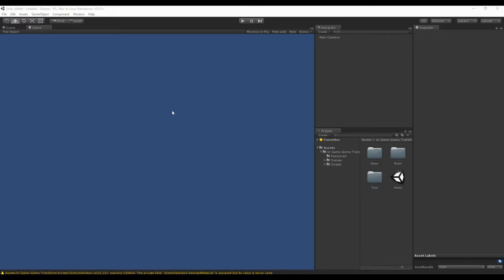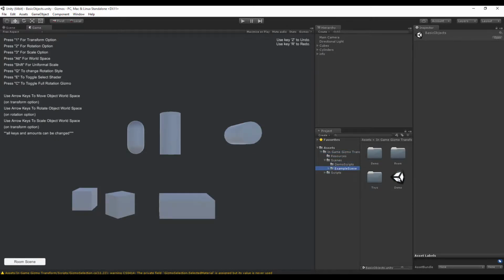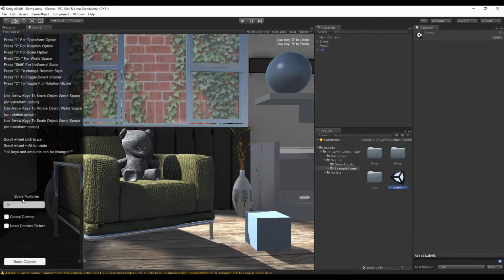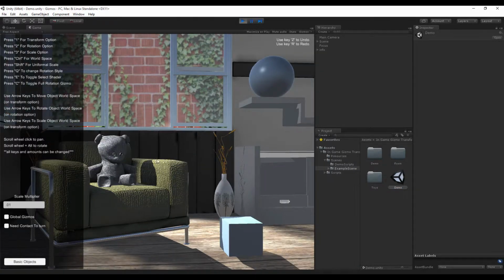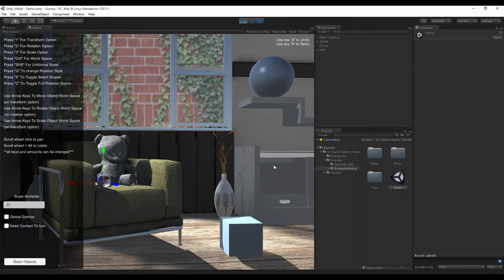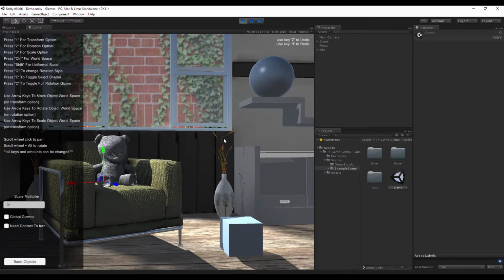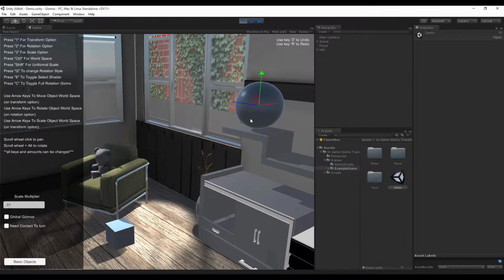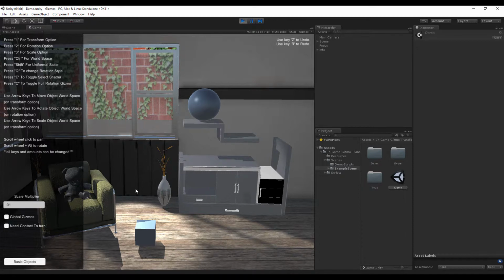Unity Transform Handles in Game 3.1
UNITY 5 SUPPORT

Transform Option,
Rotation Option + Degree Rotation,
Scale + Scale uniformly,
Undo and Redo Transform Changes

 Sometimes a game requires a user to move, scale, and rotate an object just as they would on a 3D program. This is why we created the In Game Gizmo Transform tools. The gizmos mock the look and feel of 3ds Max.

With clean commented code you can just drag and drop or use the advanced editor tool to customize the look and behavior of the gizmo.